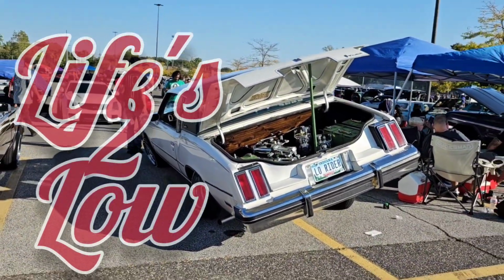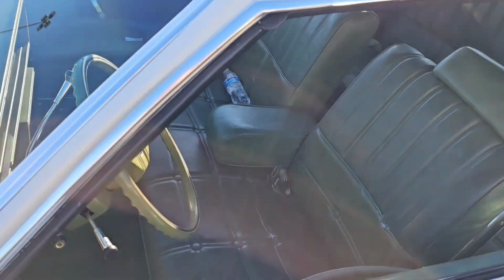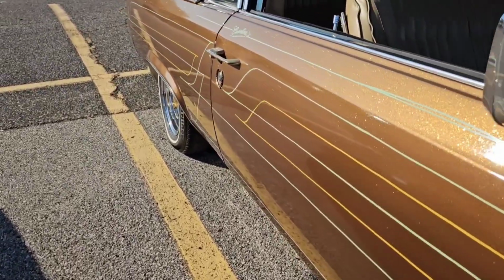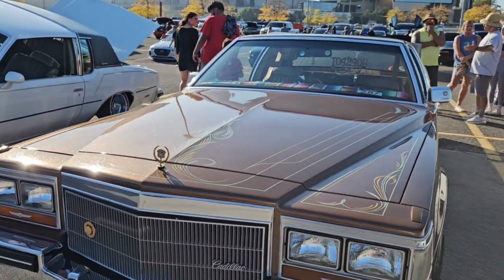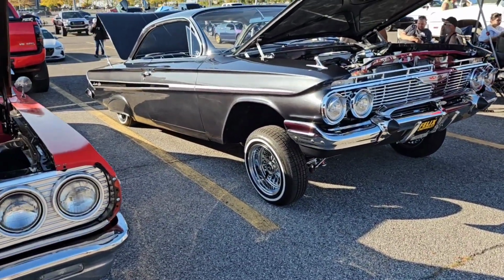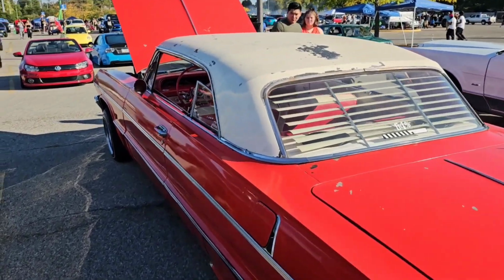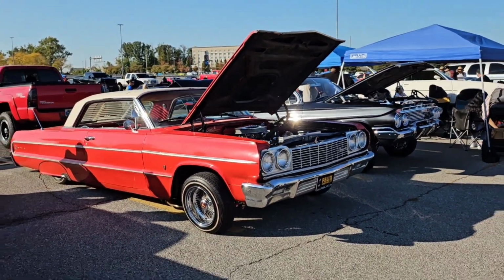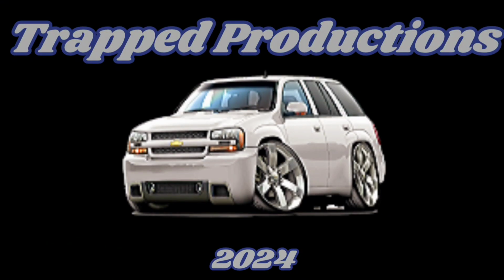Life's 2 Low Car Club - Fort Wayne Coliseum Take Over! 😎